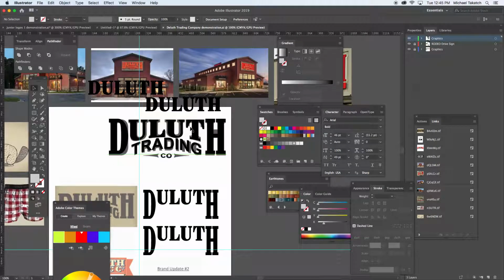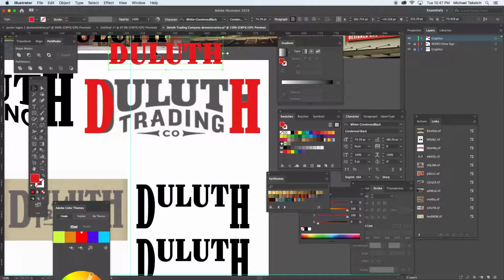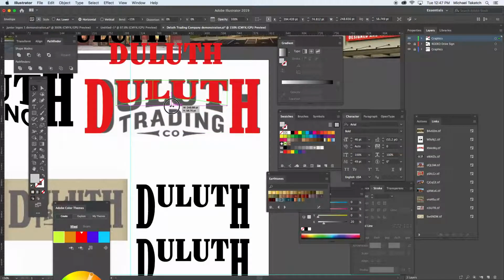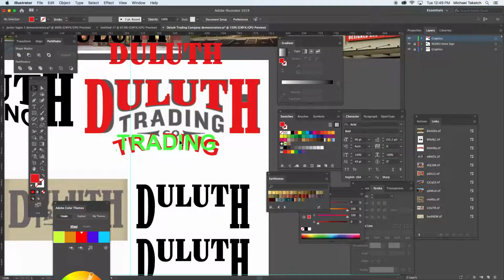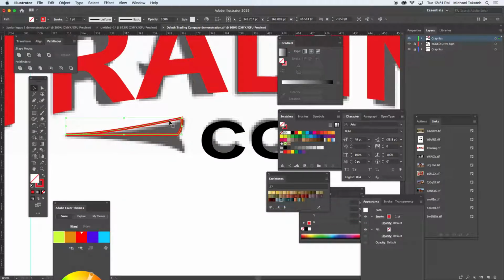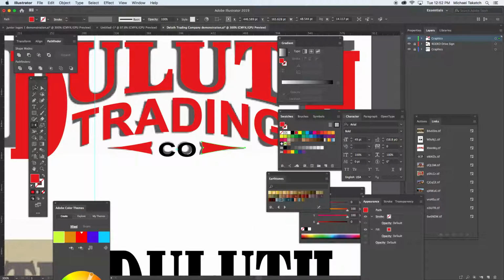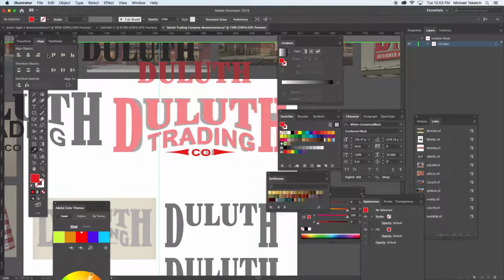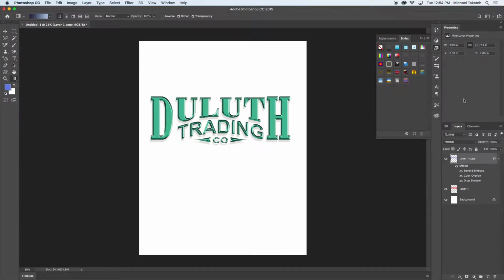Duluth Trading Co. Logo in Illustrator to Photoshop